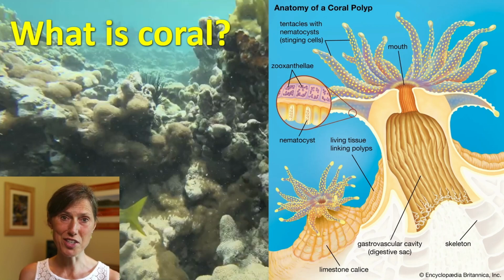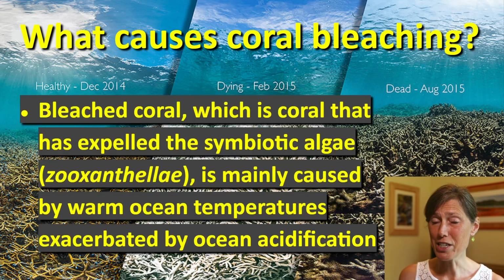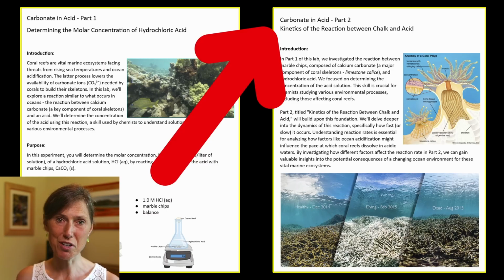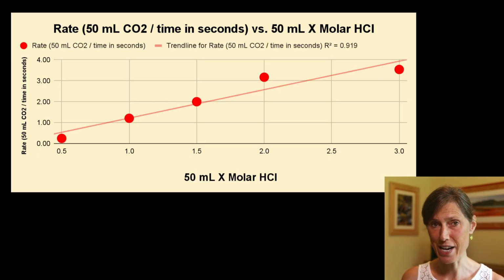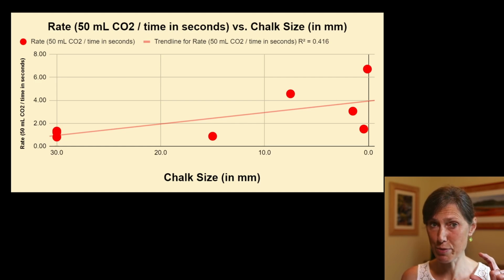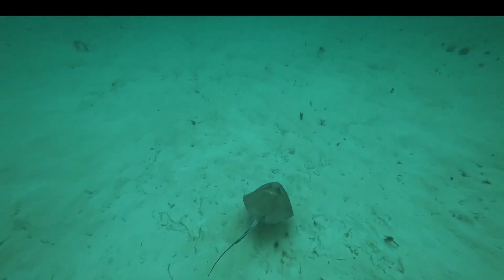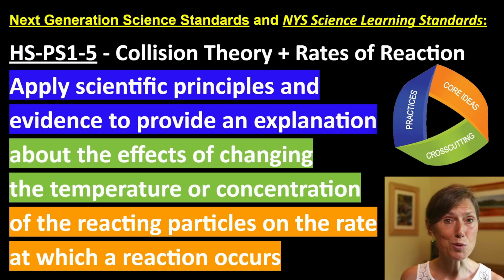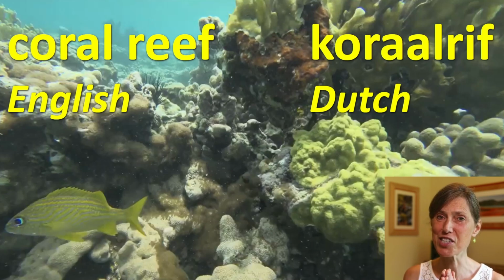How to Connect Coral to Kinetics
In this video, I demonstrate how I’ve revamped a kinetics lab involving marble chips, chalk, and hydrochloric acid by linking the chemistry concepts including collision theory and concentration to the anchoring phenomenon that centers around coral reefs and their bleaching due to the impact of increasing ocean water temperatures exacerbated by anthropogenic climate change.

⌚️Timestamps:
00:00 How can we relate collision theory to our bleaching coral reefs
00:35 Why are coral reefs important
01:34 What is coral
02:28 What causes coral bleaching
03:31 What does the lab activity entail
03:47 Part 1 - Determining the Molar Concentration of HCl
04:29 Part 2 - Kinetics of the Reaction between Chalk and Acid
06:36 How best to collect and analyze the data using Google Sheets
09:10 How to connect this data back to our coral reefs
09:37 Which NGSS and NYSSLS are associated with this lab
11:19 How to obtain these lesson resources
11:33 Dutch lesson on koraalrif

Education Standards:
NYSSLS and NGSS:
HS-PS1: Matter and its Interactions
HS-PS1-5: Collision Theory + Rates of Reaction
HS-PS1-2: Simple chemical reactions
HS-LS1-5: From Molecules to Organisms:
Structures and Processes
NYSSLS: HS-PS1-11: Acids and Bases

Sources:

Video footage Helfant family snorkeling trip to Saint John in 2017

Britannica, T. Editors of Encyclopaedia (2024, April 24). coral. Encyclopedia Britannica.

Bleaching recorded in coral reefs of National Marine Sanctuary of American Samoa between 2014 and 2015. Photo: XL Catlin Seaview Survey